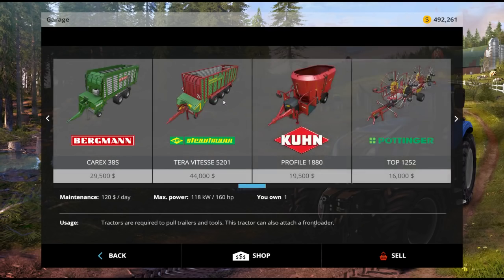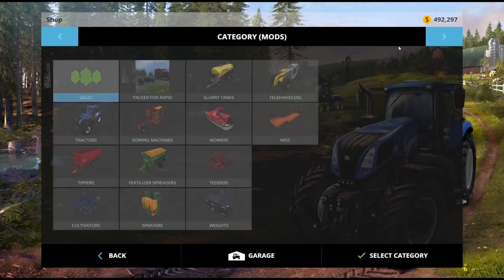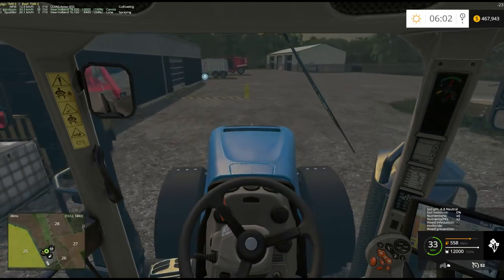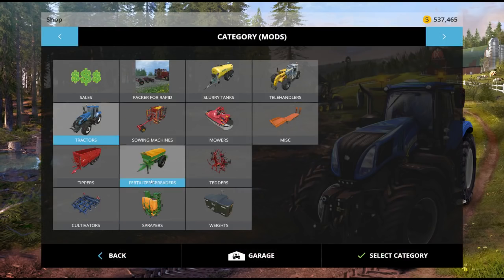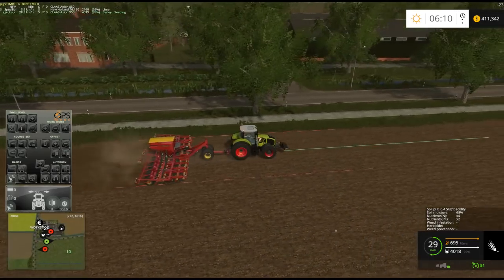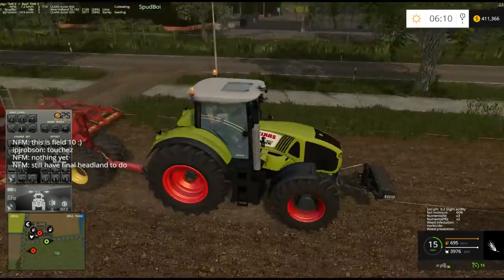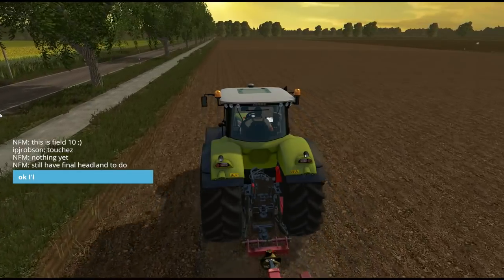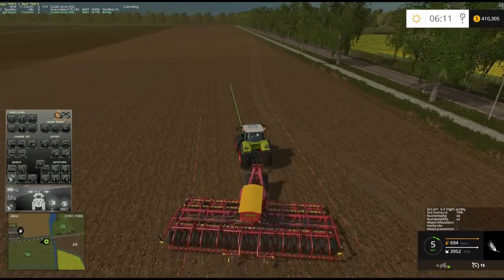Farming Simulator 15 Multiplayer - Tunxdorf - Filling the tater washer and seeding barley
In this episode of our Let's Play of Farming Simulator 15 we get the potato washer rolling again and seed some barley

Want to send me something? If so, thank you very much. If you do send me something, please let me know.

IAIN ROBSON
1725C WALKLEY RD
OTTAWA ON K1V 0W2

Minecraft -

Fishing Planet -

Paradox Games

Codemasters